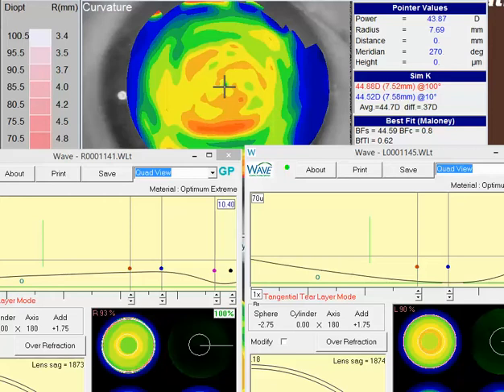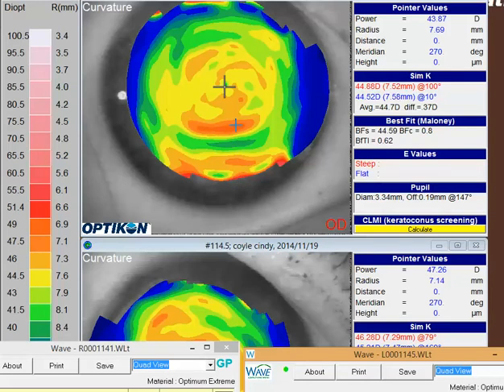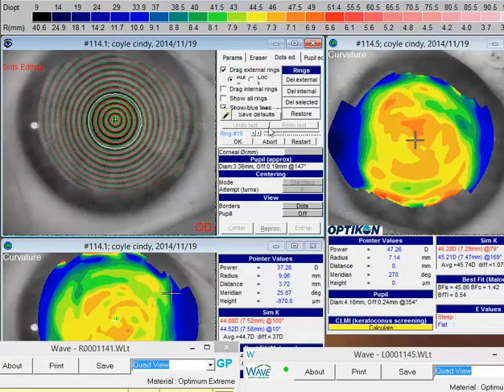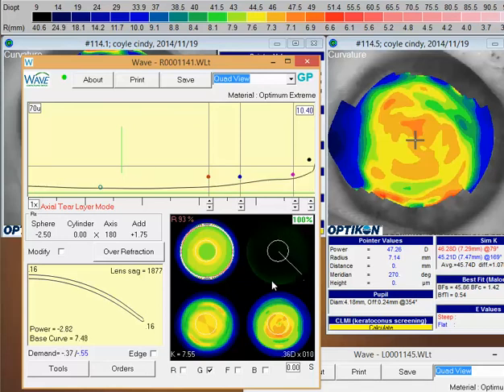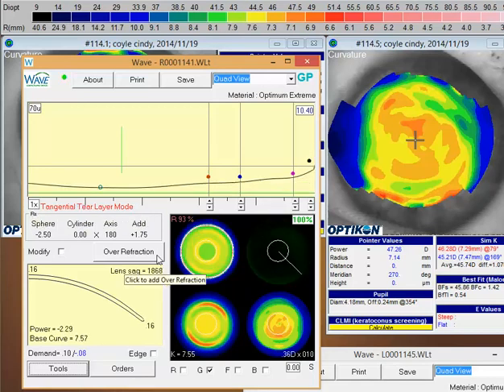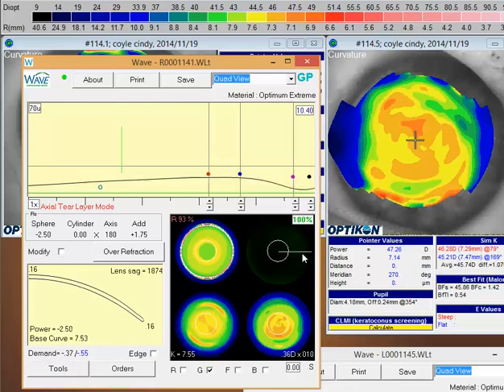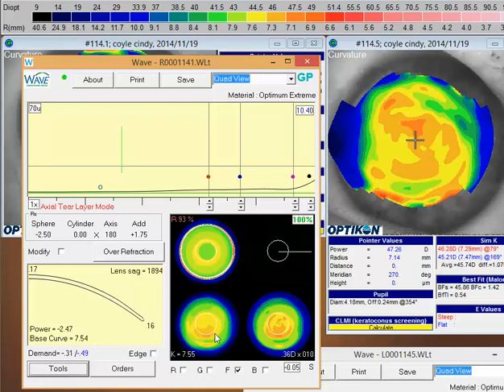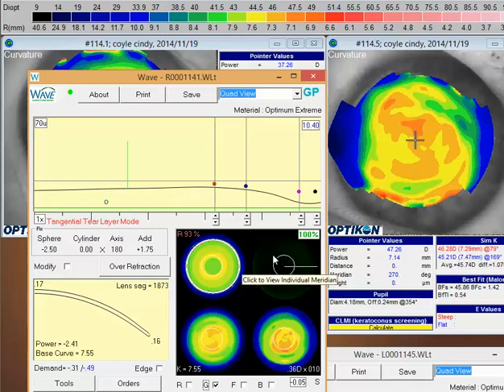Legacy WAVE - 1/8/2015 9:58:26 PM